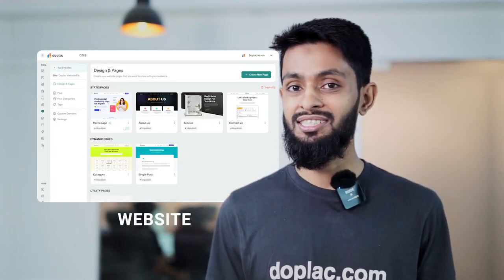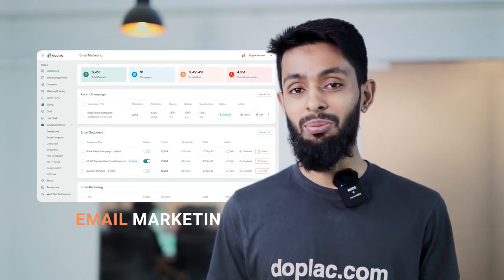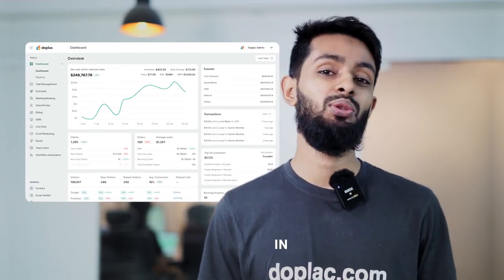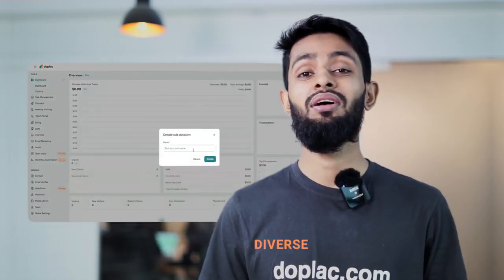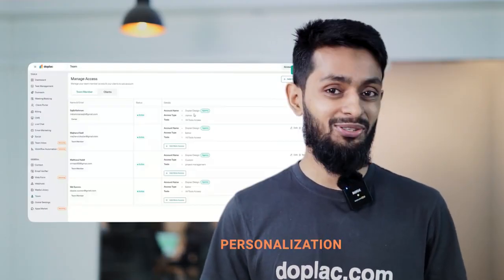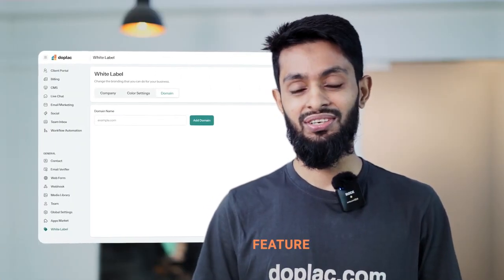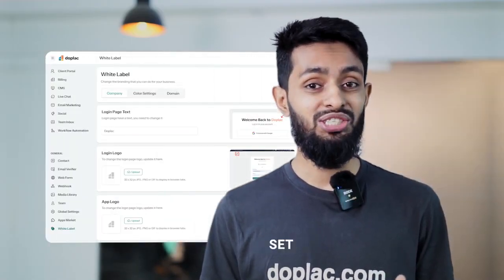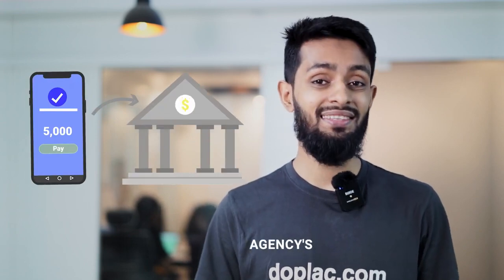Doplac Appsumo Lifetime Deal 🚀 | The First Personalized CRM Solution for Agencies (2024)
Say goodbye to these challenges with **Doplac**, the **First Personalized CRM Solution Exclusively Designed for Agencies**! In this video, we'll dive into the details of the **Doplac Appsumo Lifetime Deal** and why it's the perfect solution for agencies looking to boost efficiency, client satisfaction, and revenue in 2024!

- **Introduction**: What is Doplac, and why is it the best CRM solution for agencies in 2024?
- **Key Features**: Explore Doplac's personalized CRM capabilities, including custom dashboards, automated client follow-ups, and campaign tracking tools.
- **Lifetime Deal Breakdown**: Discover how you can save BIG with Appsumo's exclusive offer—no recurring fees, ever!
- **Benefits for Agencies**: Learn how Doplac can streamline your operations, improve client relationships, and optimize your workflow—all tailored to the specific needs of agencies.
- **How to Get Started**: Step-by-step guide on how to grab the lifetime deal and start using Doplac to scale your agency.

### 💼 **Why Doplac is the #1 Choice for Agencies:**
Doplac isn’t just any CRM; it’s **personalized for agencies**, offering tailor-made solutions that adapt to your business needs. With features like automated task management, customizable client portals, and advanced analytics, you’ll have everything you need to **take your agency to the next level**. Whether you're a marketing agency, PR firm, or consulting business, Doplac offers an all-in-one solution that’s **easy to set up** and **powerful to use**.

### 💰 **Don't Miss Out on the Appsumo Lifetime Deal!**
This is your chance to secure **Doplac** at an unbeatable price. Say goodbye to monthly fees and access all premium features with a **one-time payment**!

🔔 **Act Now!** Deals like this don’t last forever. Click the link and start transforming your agency today!